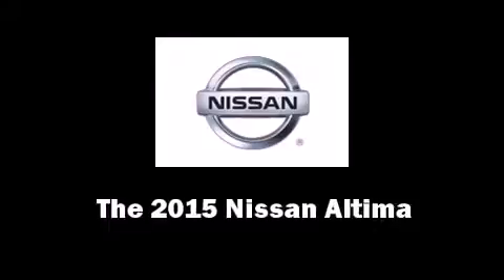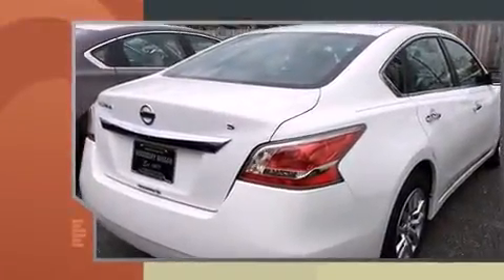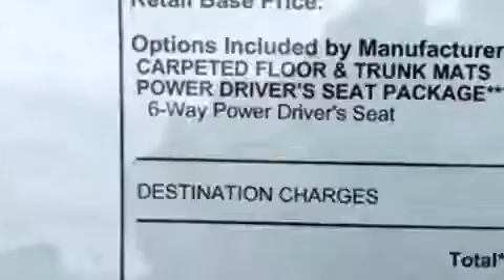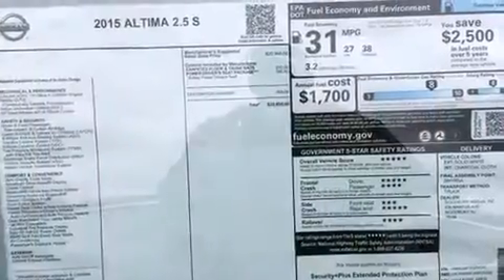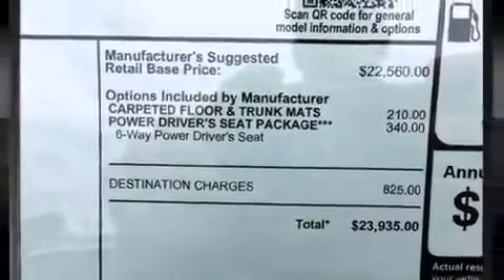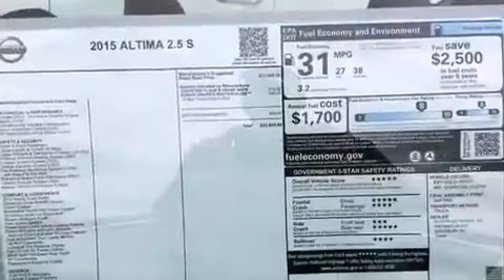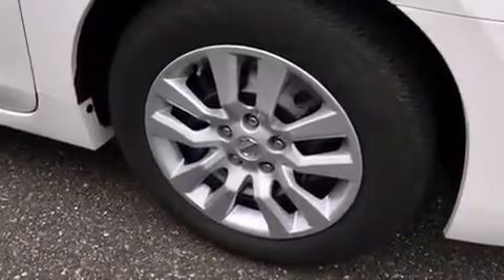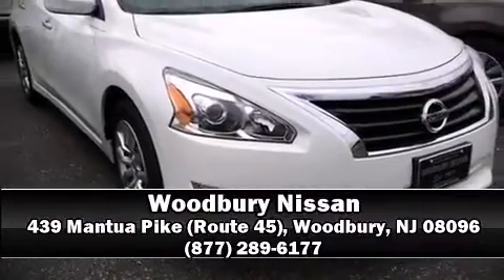2015 Nissan Altima 2.5 S in Woodbury, NJ 08096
Woodbury Nissan

The 2015 Nissan Altima. This 4 door, 5 passenger sedan leads among competitors in its segment. Under the hood you'll find a 4 cylinder engine with more than 170 horsepower, and for added security, dynamic Stability Control supplements the drivetrain. Top features include cruise control, a tachometer, speed sensitive wipers, a trip computer, front bucket seats, fully automatic headlights, remote keyless entry, and much more. Audio features include a CD player with MP3 capability, steering wheel mounted audio controls, and 6 speakers, providing excellent sound throughout the cabin. Nissan ensures the safety and security of its passengers with equipment such as: head curtain airbags, front SIDE impact airbags, traction control, brake assist, ignition disabling, and 4 wheel disc brakes with ABS. This car was designed with safety in mind, allowing you to drive with even greater assurance. We have the vehicle you've been searching for at a price you can afford. Stop by our dealership or give us a call for more information.